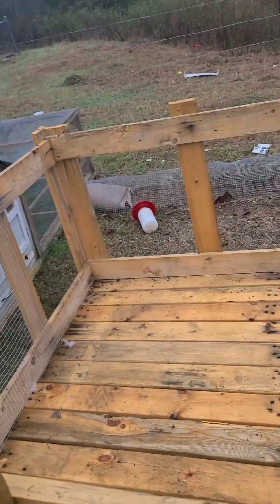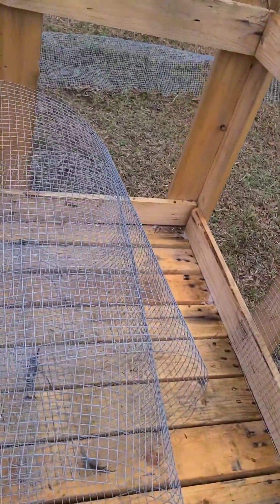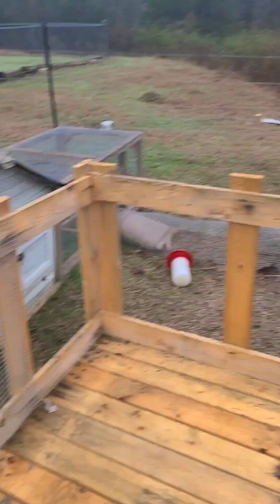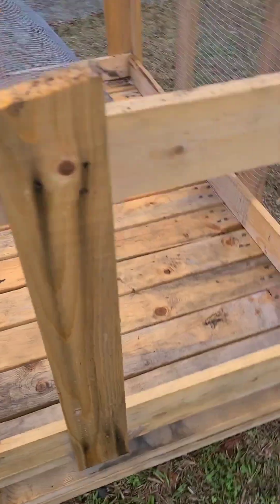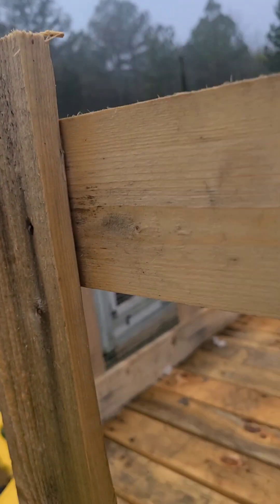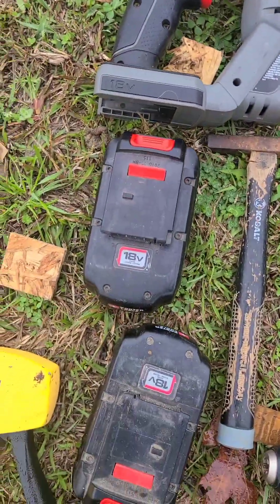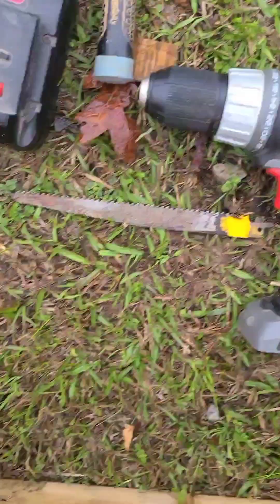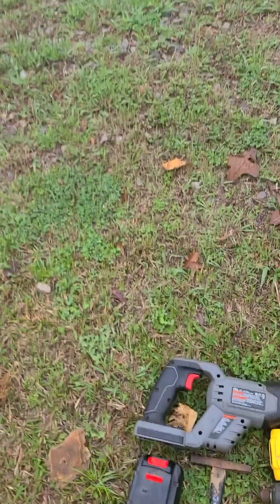Quail Build project .Pt1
Quail build